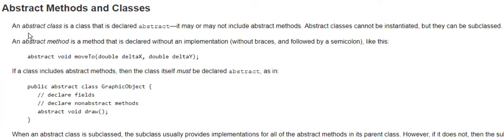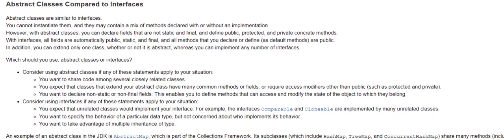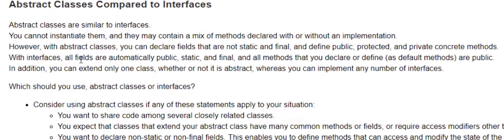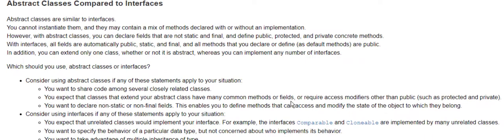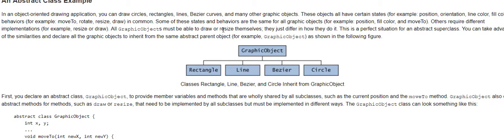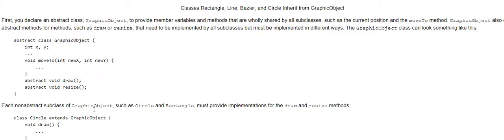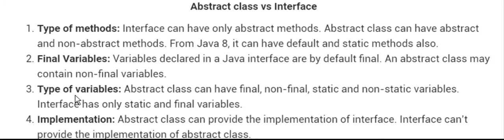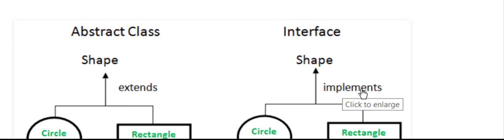abstract vs interface class in a nutshell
The summary you need to know about abstract and interface and which is most suitable to be used.
If you want to call the default contructor for example call it like: super() in the child, while alternate is super(argument), to call parent submodule is super.submodule()